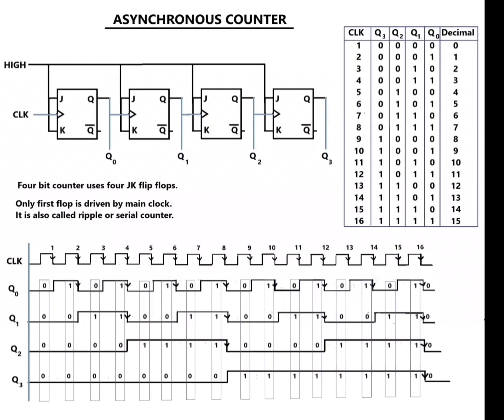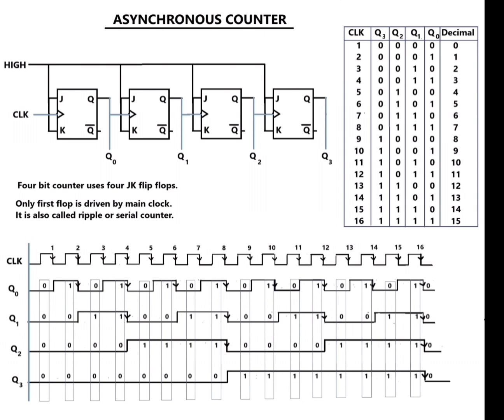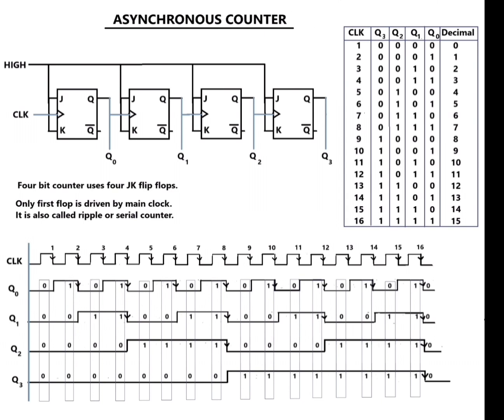Asynchronous counter (Truth Table Modified)